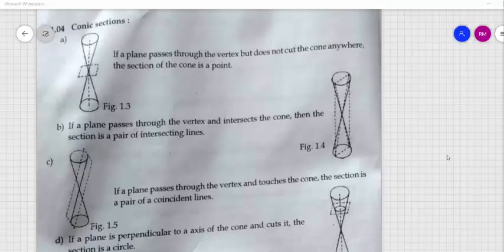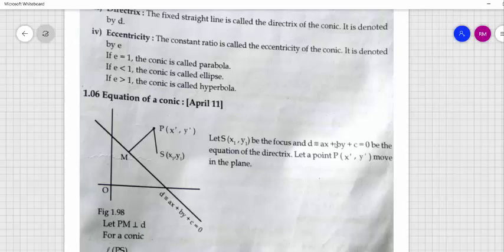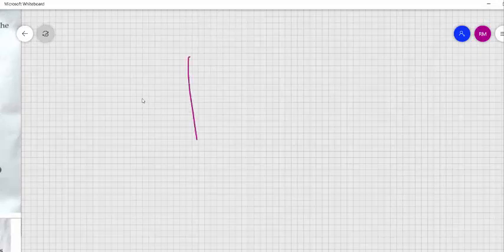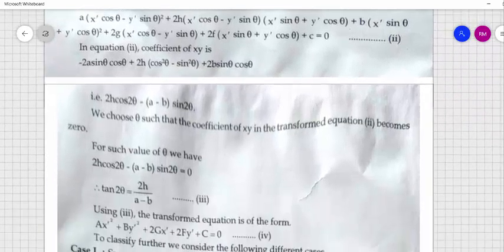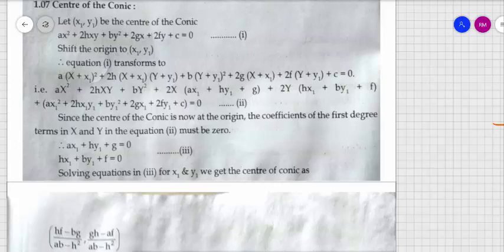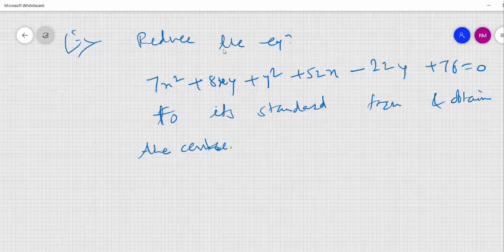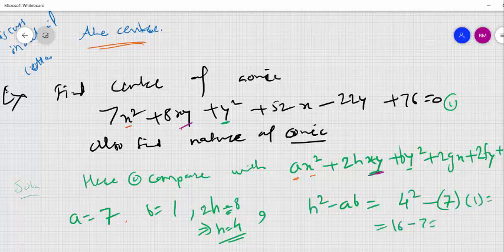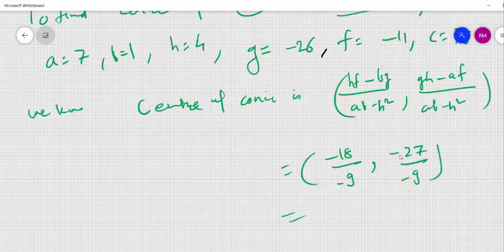centre of conic problems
solid geometry unit 1